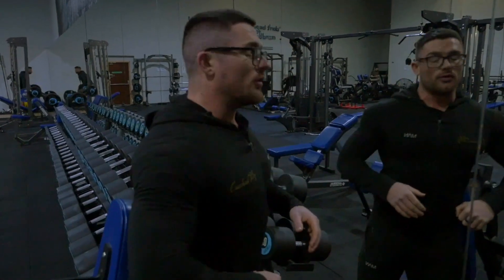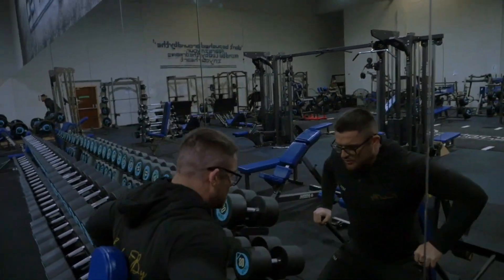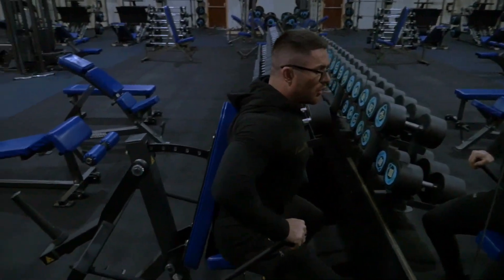Tricep Dip Machine